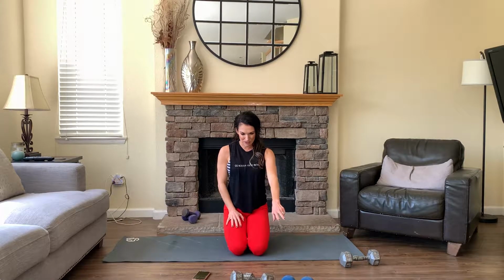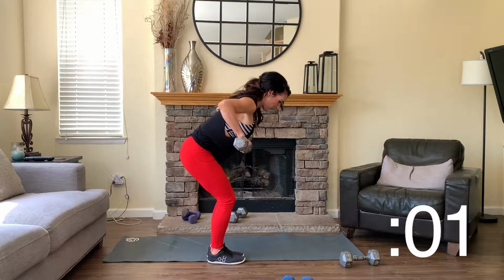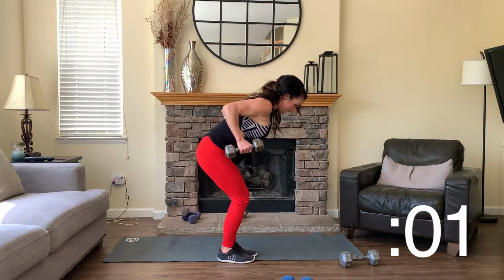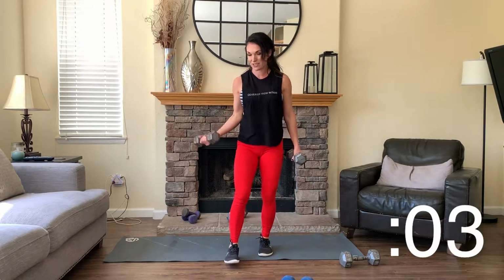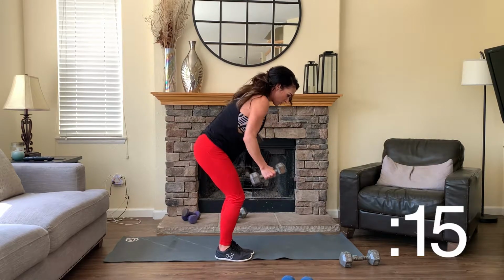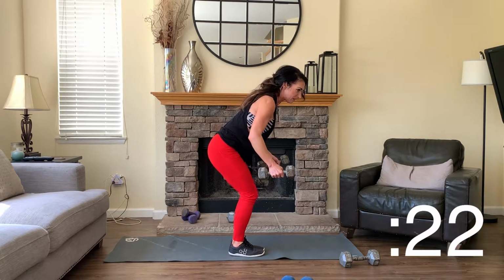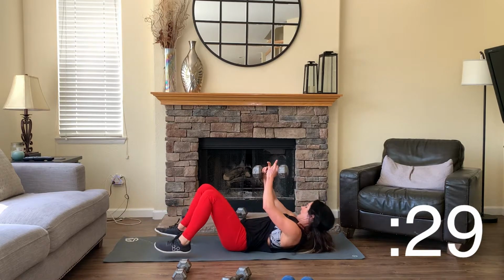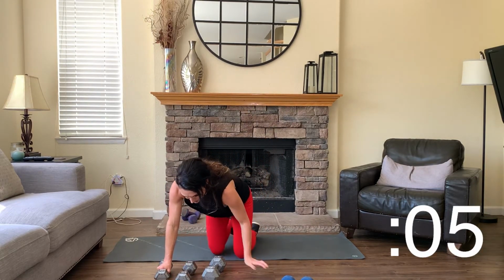Quick 8 Minute 💪 Back and Biceps Dumbbell HIIT Workout. Day 22 in 28 In Under 8:00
For more faith based Bible Study Workouts, and @SOULSTRENGTHFitKids

Includes:
Wide arm row
Wide arm bicep curl
Narrow row
Hammer Curls
Reverse flies
Wide arm bicep and center cross
Alternating arm narrow rows
"running" hammer curl